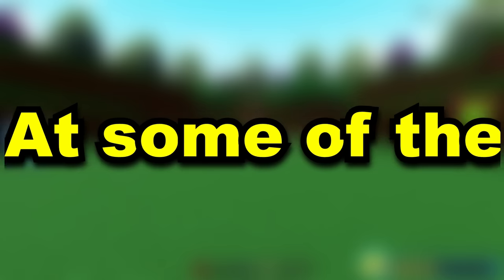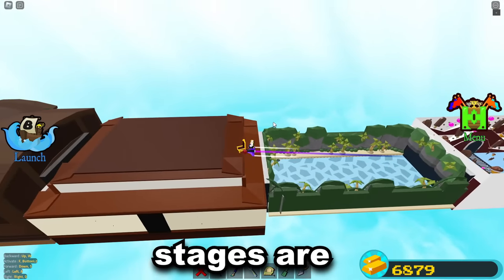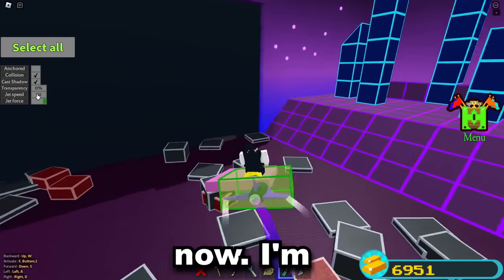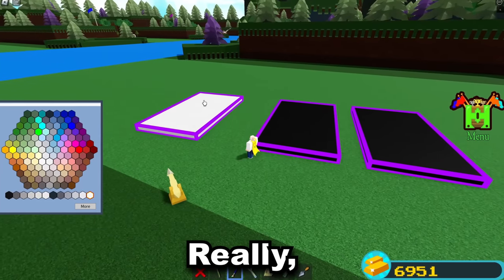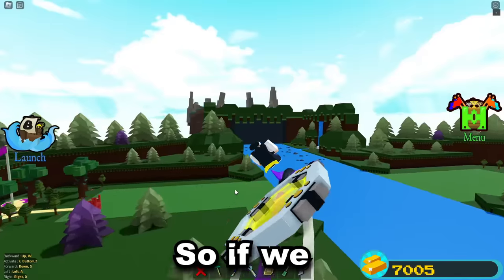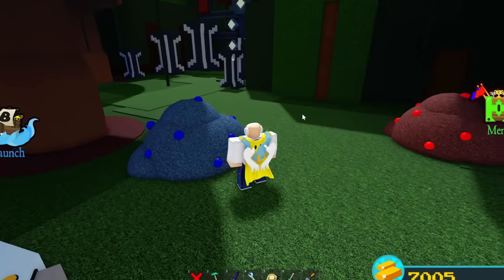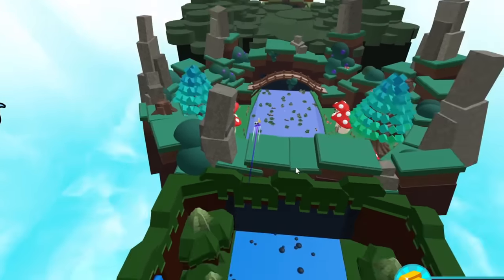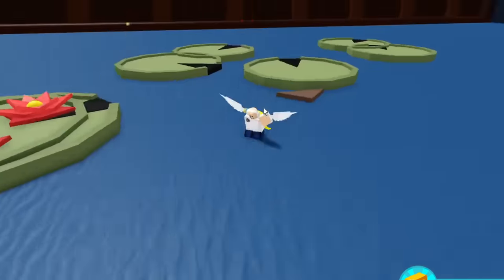STAGE SECRETS You MISSED!! | in Build a boat for Treasure ROBLOX